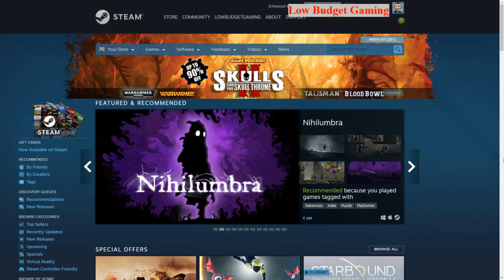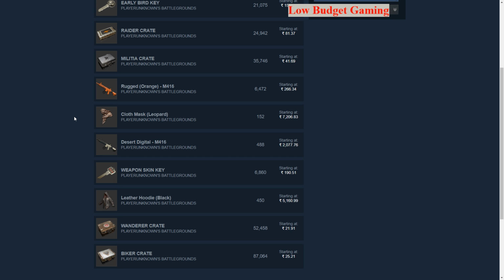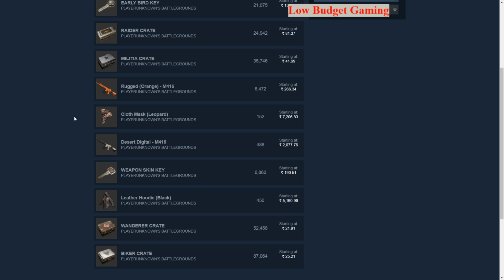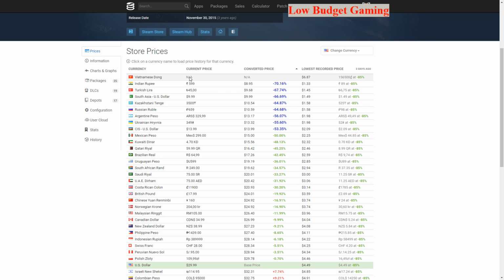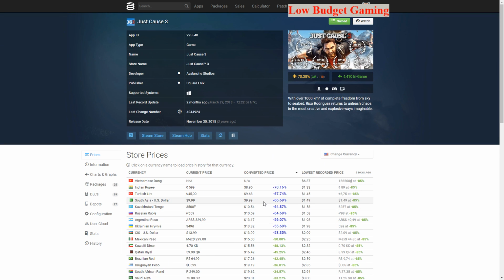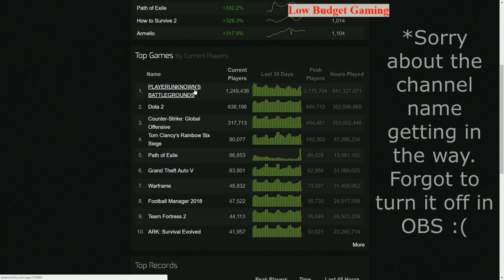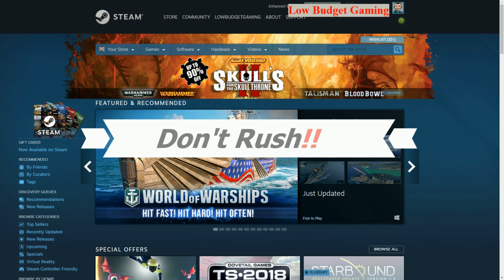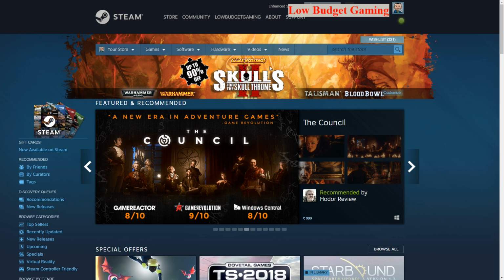Steam Summer Sale 2018 | Tips & Tricks { How to get the best out of the sales }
The Steam Summer Sale 2018 starts on the 21st of June this year.
In this video I will cover some of my tips and tricks to get the best out of the sales.

Have fun and good luck with the sales :)

⭐ Humble Monthly June (Blackwake, Hearts of Iron IV, Portal Knights) for only $12 :

The above links are my partner links with Humble meaning I will  get a cut from the sales as well.

⭐⭐ I make FREE game alert videos whenever I spot a FREE game.